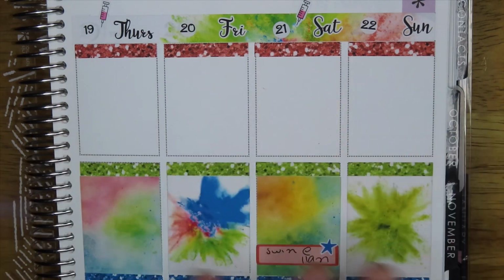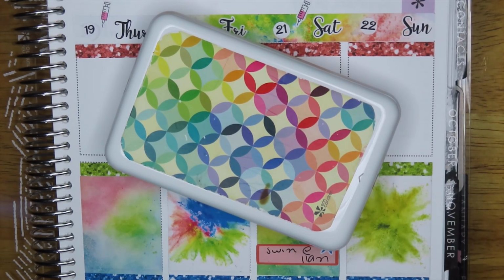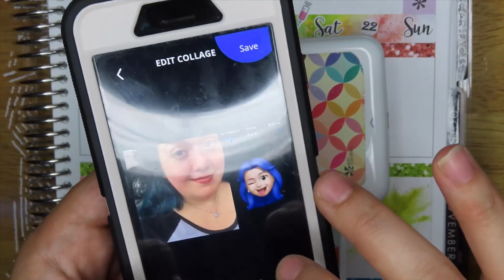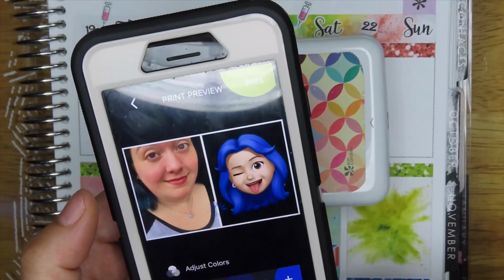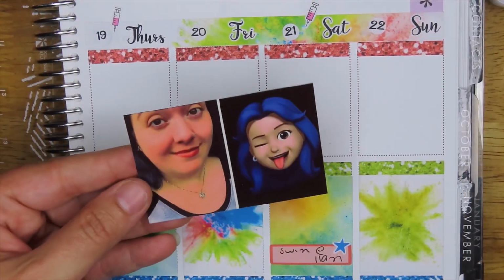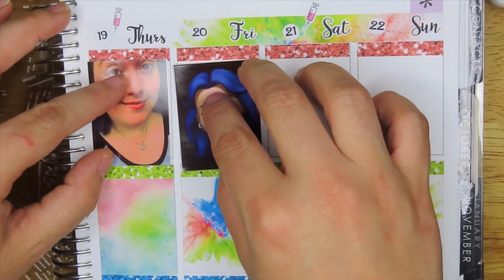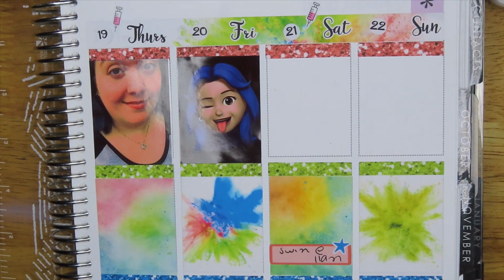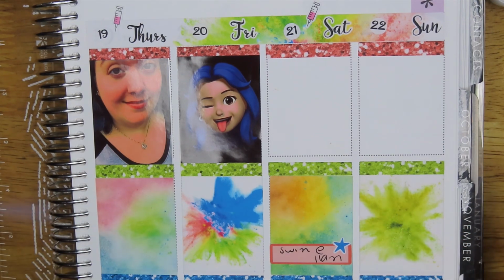My Planner Pics Process | How I Use My Polaroid Zip for my Erin Condren Memory Keeper | VLOGTOBER